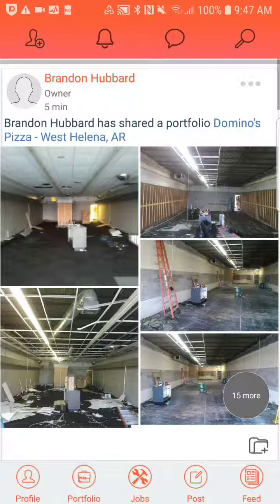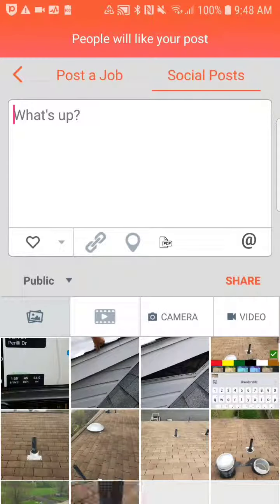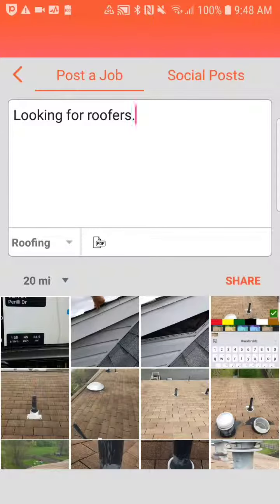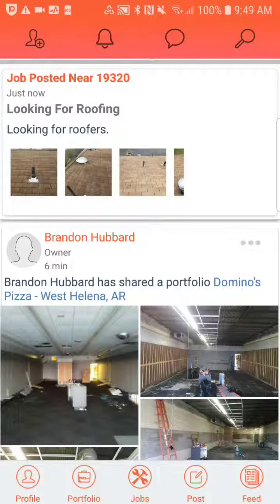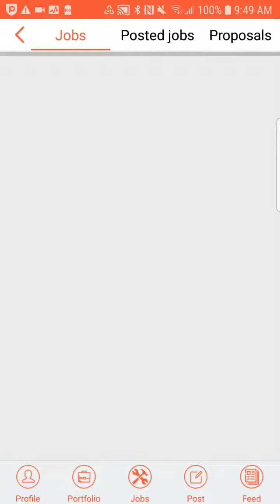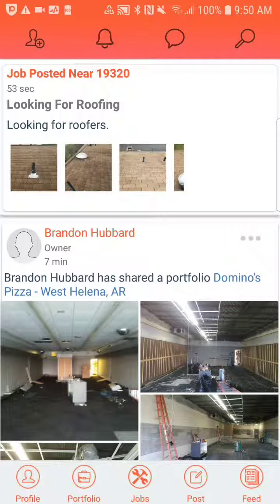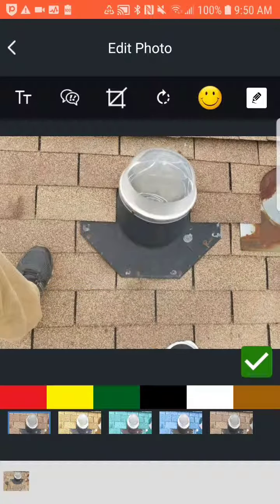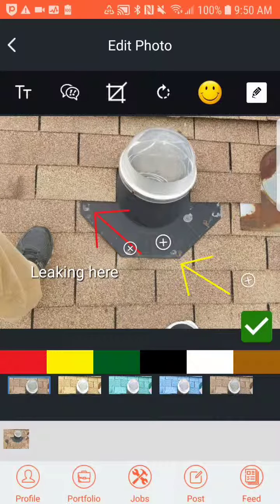Built for the construction industry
Getting ready to release our pilot for our peers in the construction industry! Be believe in automation and collaboration made simple.